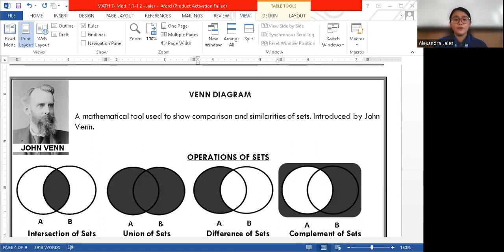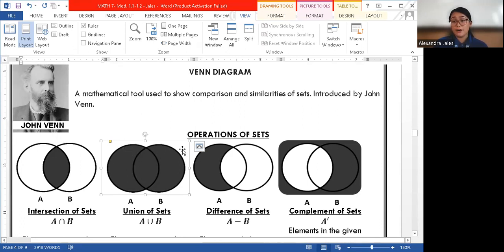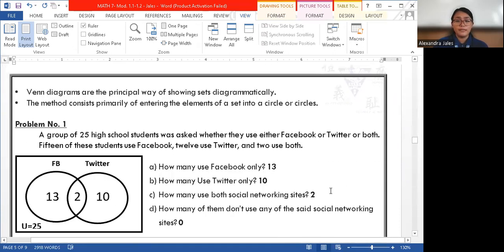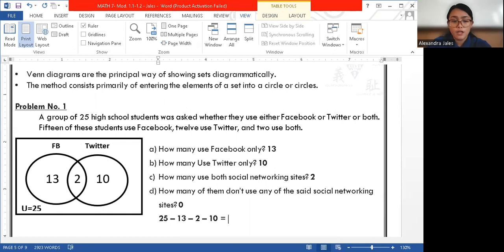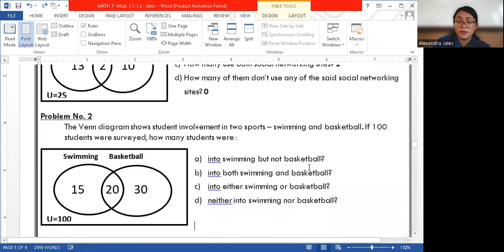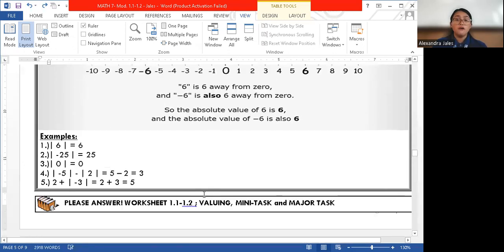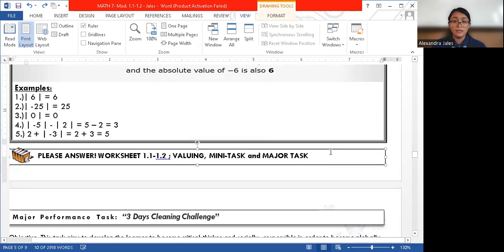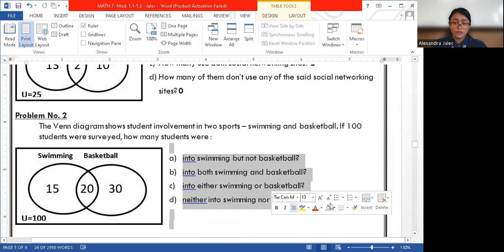Grade 7 Math (Friday, Aug. 12, 2022)